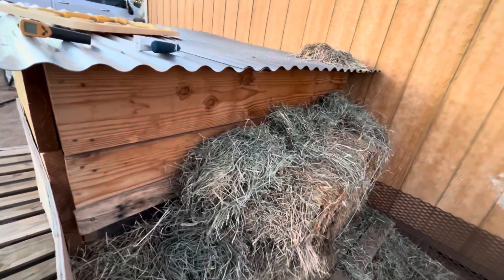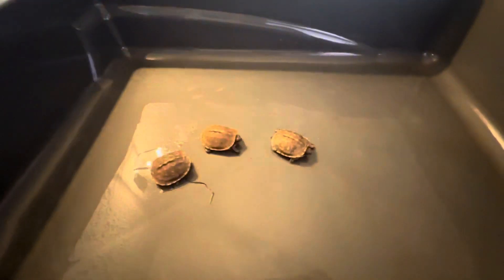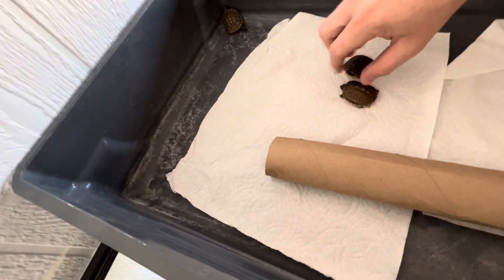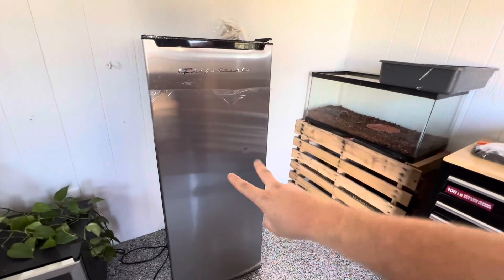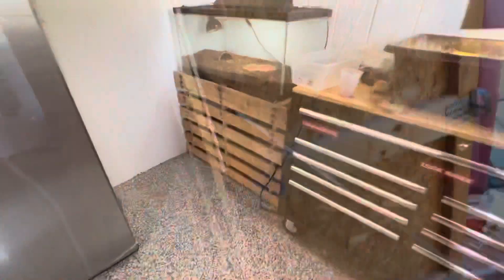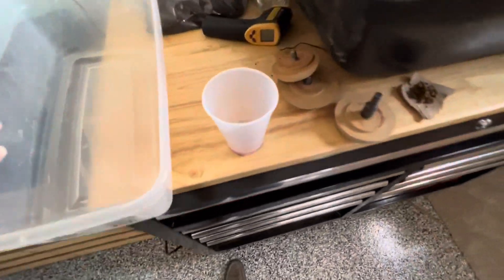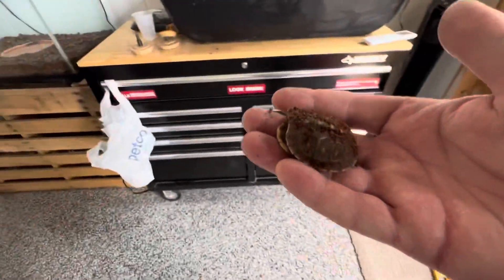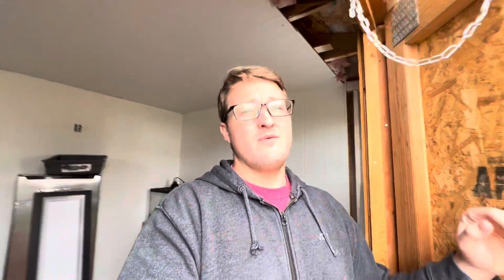Someone DONATED New Baby TURTLES!! 🐢🐢🐢